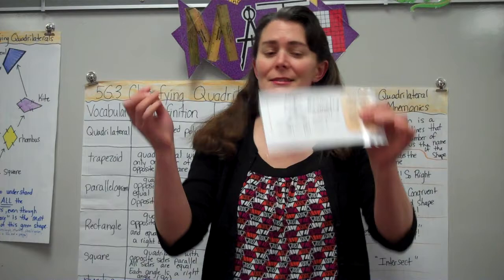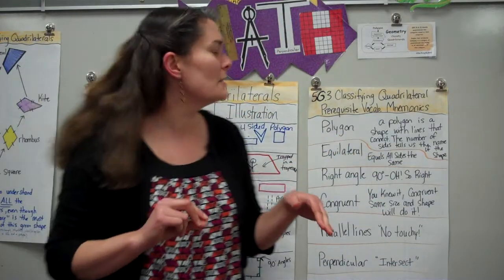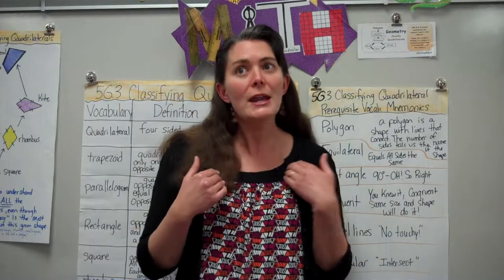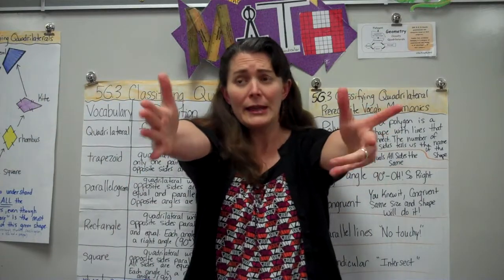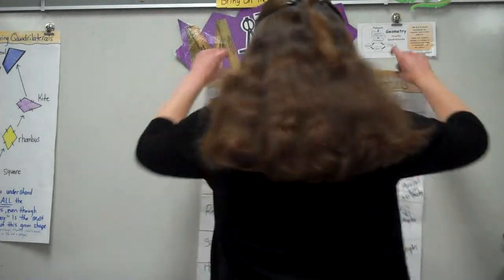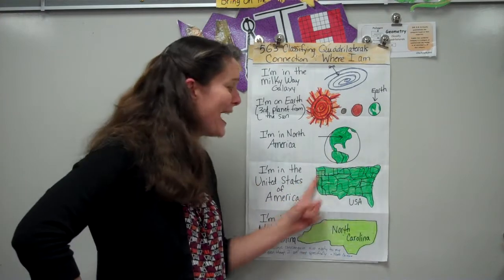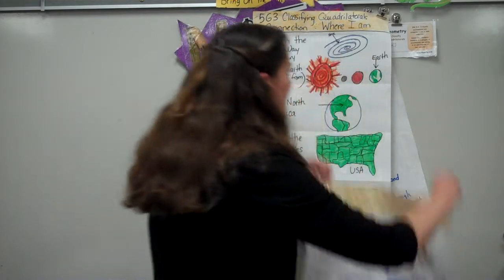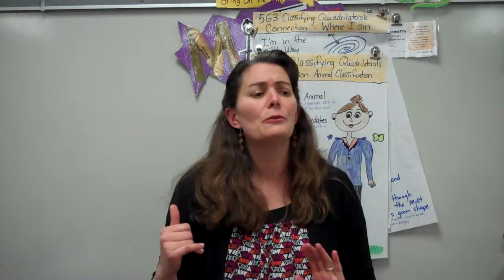5G3 Classifying Quadrilaterals Virtual Learning Lesson Tips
Howdy, 5th Grade!
Here are some tips to help you navigate through our 5G3 Classifying Quadrilateral lessons.  Please refer to your Math Google Classroom for video links and instructions (Paper Portions of the lesson are still required).
Mnemonics:
Polygon
Equilateral
Right Angle
Congruent
Parallel Lines
Perpendicular